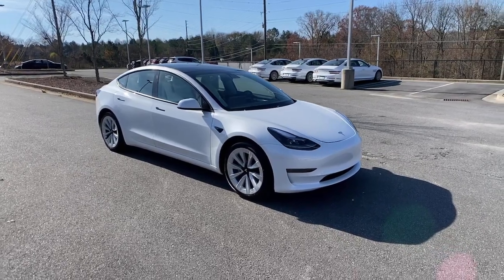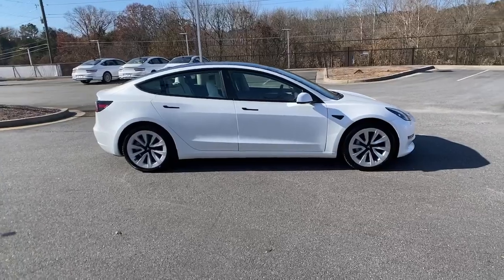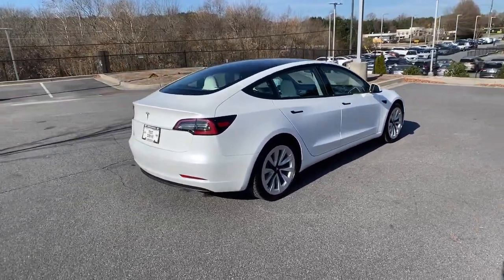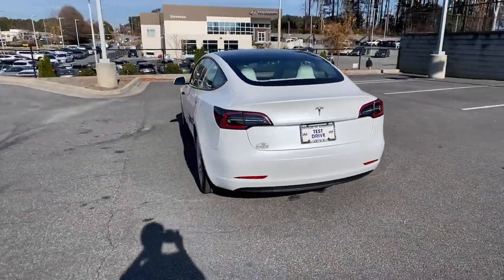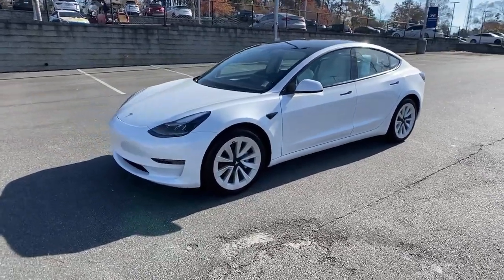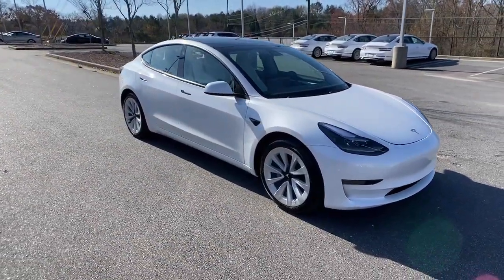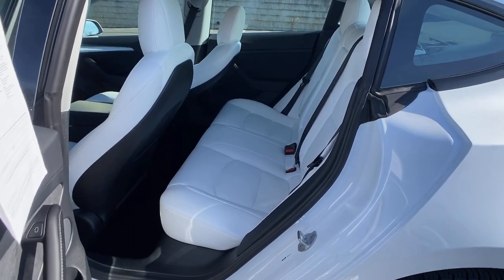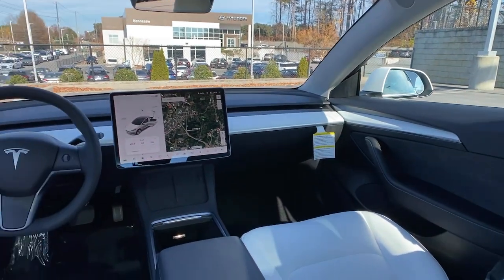2021 Tesla Model_3 Kennesaw, Marietta, Woodstock, Acworth, Roswell, GA K3804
Pearl White Multi-Coat Used 2021 Tesla Model_3 available in Kennesaw, Georgia at Hyundai of Kennesaw. Servicng the Marietta, Woodstock, Acworth, Roswell, GA area.
2021 Tesla Model_3 Standard Range Plus - Stock#: K3804 - VIN#: 5YJ3E1EA7MF085013

Recent Arrival! Odometer is 4789 miles below market average!brbrBluetooth Hands Free Iphone / Droid Navigation Compatible Navigation GPS Sirius XM Satellite Radio Rear Back Up Camera Remote Keyless Entry Automatic Headlights Driver Power Seat Leather Safety Package Power Package Mutli-function Steering Wheel Touch Screen Controls Heated front seats Power passenger seat Wheels: 18 x 8.5 Aero. Clean CARFAX. CARFAX One-Owner.brbr150/133 City/Highway MPG Pearl White Multi-Coat 2021 Tesla Model 3 Standard Range Plus RWD Electric ZEV 271hpbrbrbr*Please contact dealer for full details. All prices do not include taxes estimated tax fees dealer documentary fee certification costs reconditioning costs and any installed equipment. *Limited warranties see dealer for details.